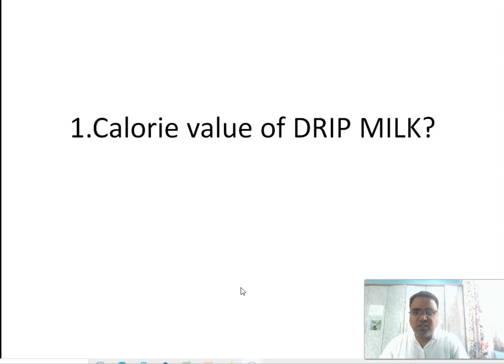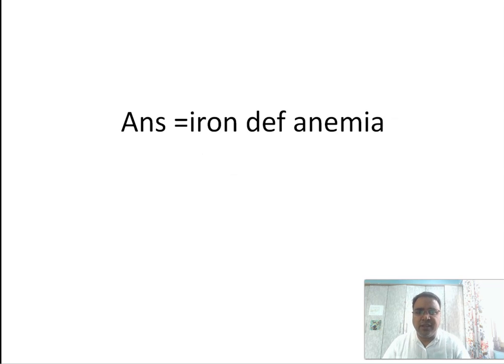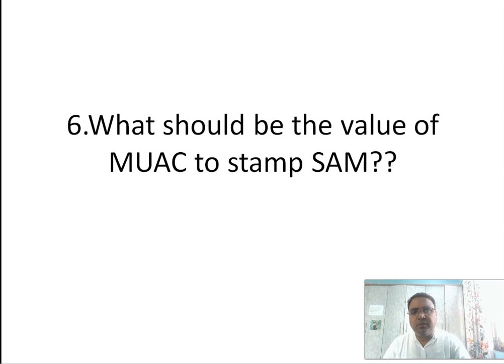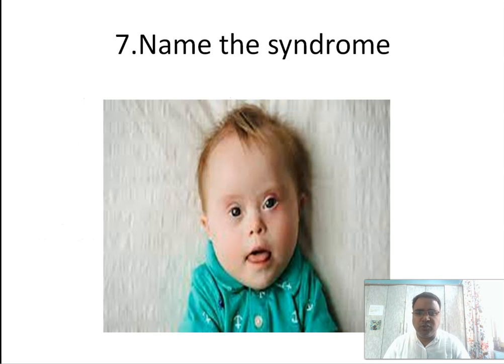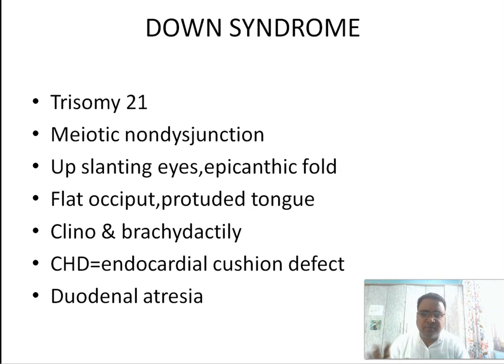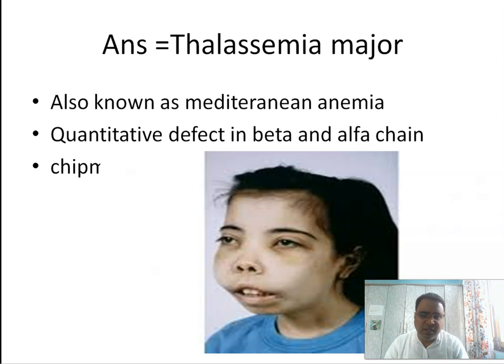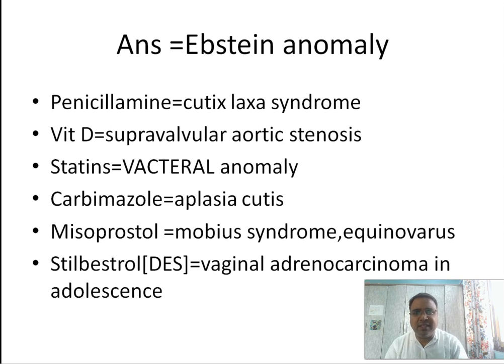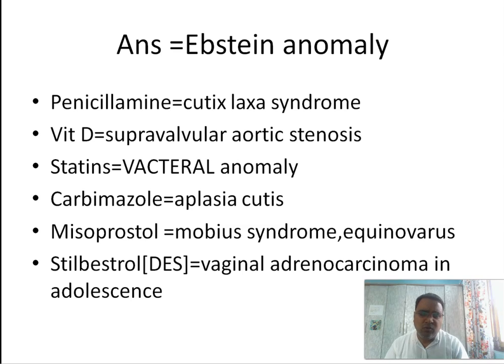Paediatrics One Liners for NEET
This video depicts about the One liners Question in Paediatrics. This will help NEET aspirants to revise the Paediatrics subject in short span of time. Watch my channel for upcoming videos.